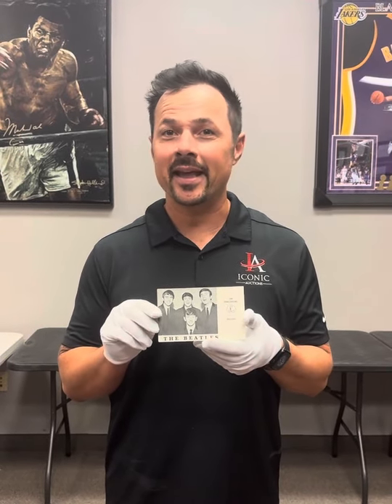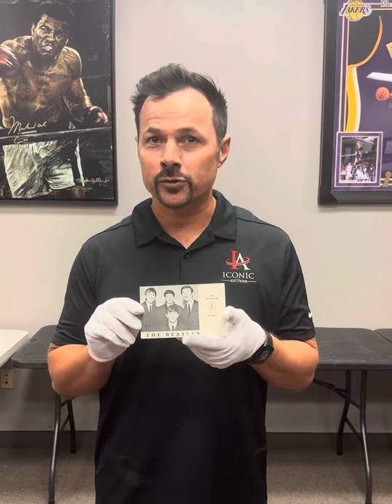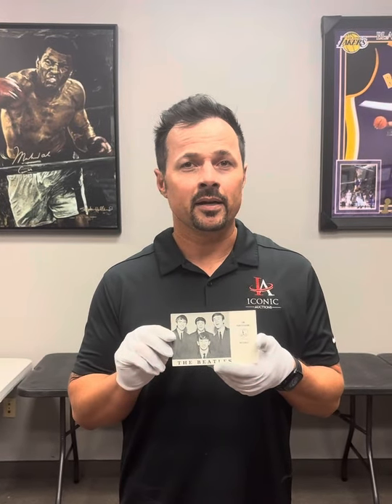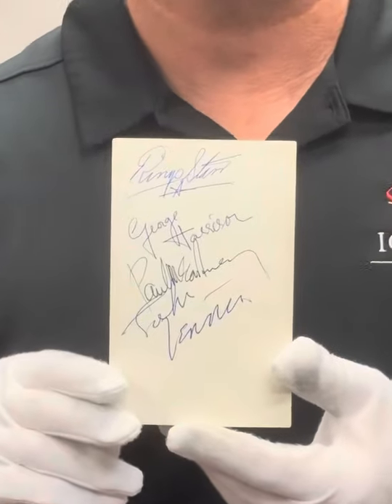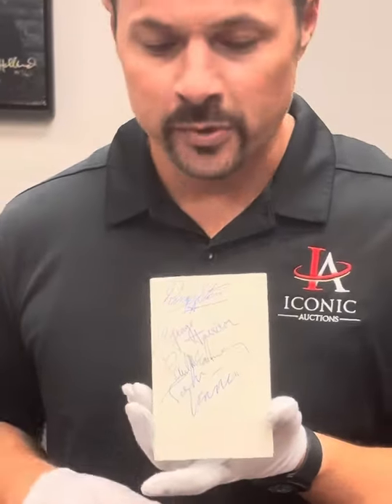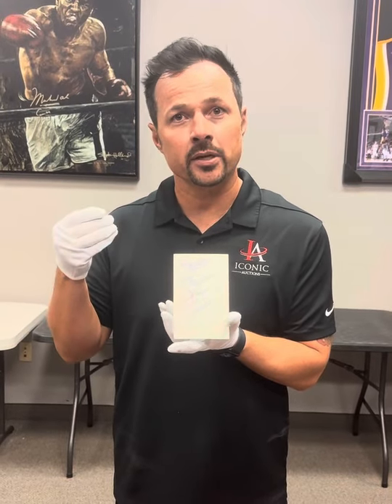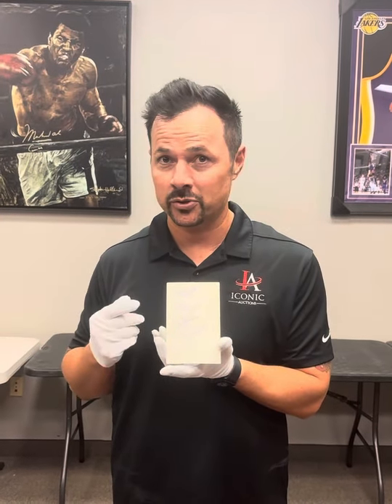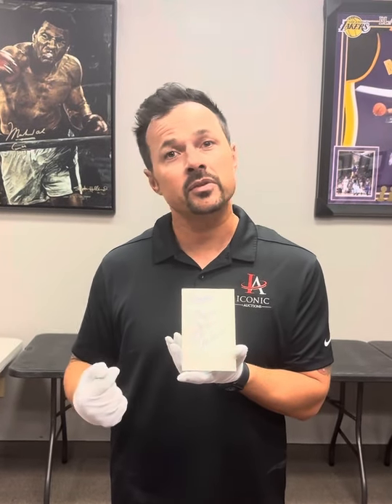The Beatles Spectacular 1963 Signed Parlaphone UK Promo Card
Here is a stunning black and white Beatles Parlophone Records promotional card that has been autographed on the reverse by the entire group. John Lennon, George Harrison, and Ringo Starr have signed in blue ballpoint pen, while Paul McCartney has signed in black ballpoint. Boasting four crisp and bold signatures that have been penned in the classic order reading from the bottom up: John, Paul, George, and Ringo. This is quite rare to see as few cards have the names properly sequenced, in either direction. The autographs were obtained at the Majestic Ballroom, Luton, England on April 17th, 1963. Comes with a letter from the previous owner that reads: “The signed Beatles Parlophone card was obtained on 17th April 1963, at the Majestic Ballroom, Luton, Bedfordshire, England, where the Beatles were performing that night. lt was personally signed on the back by all four Beatles for a Mr. Foster, who was working there as an employee of 'Mecca', (one of two leading entertainment companies at that time). Mr. Foster gave the card to his wife, who in turn, eventually passed it on to their daughter Alison, of Trimingham, Norfolk; she sold it to me on October 7th 2004. Over the last twenty years, I have spent considerable time looking into the details of the gig. l discovered that after the gig, the Beatles ordered fish and chips and happily mixed with their audience, relaxed, and chatting. I established that the reason they were able to hang around, and were in no rush to leave, was that they were staying overnight locally, for a photoshoot nearby, the following day. On April 18th, they did the local photoshoot in the morning and in the afternoon, they did a photoshoot for the cover of the Twist and Shout EP. They were obviously very hardworking as they broadcast live from the Royal Albert Hall for BBC Radio, that same evening! It was also the day that Paul met Jane Asher! We have absolutely loved owning this set of autographs and they are very hard to part with. However, the time has come to relinquish them and allow someone else to enjoy owning a little part of Beatles' history.” The image on the front of the promotional card was taken at EMI House, Manchester Square, London on 21st January 1963 by Angus McBean. An incredibly well preserved and stunning uninscribed example for the most discerning of Beatles collectors! The card measures 5.75" x 3.5". The condition is excellent Accompanied by full Letters of Authenticity from Beckett Authentication Services (BAS), Roger Epperson/Real Authentication and Tracks UK.

This item is available for bid in our Fall 2024 Feature Auction, going on now through Saturday, October 12th